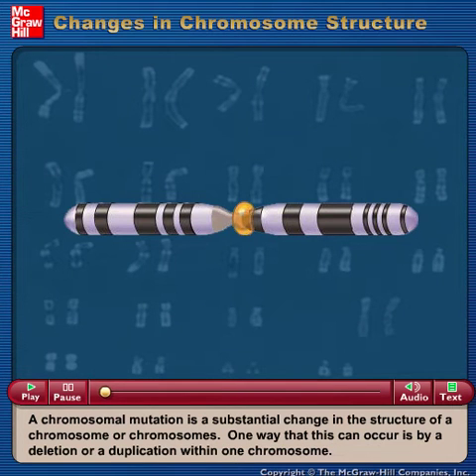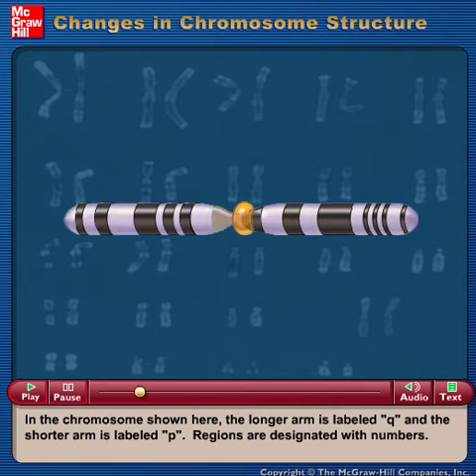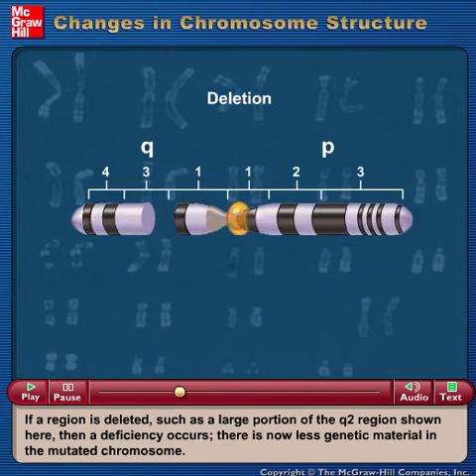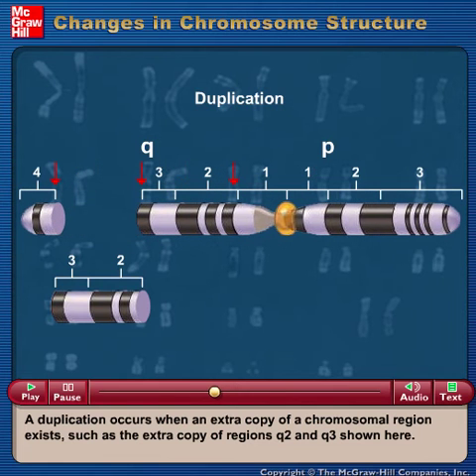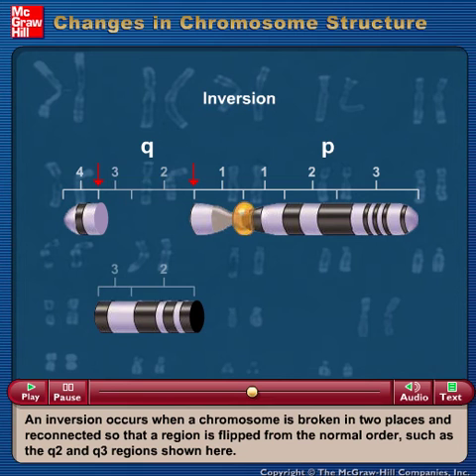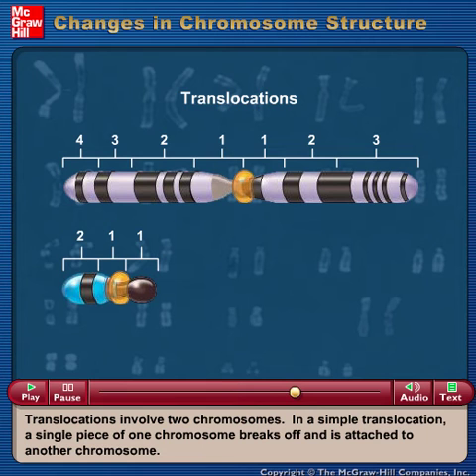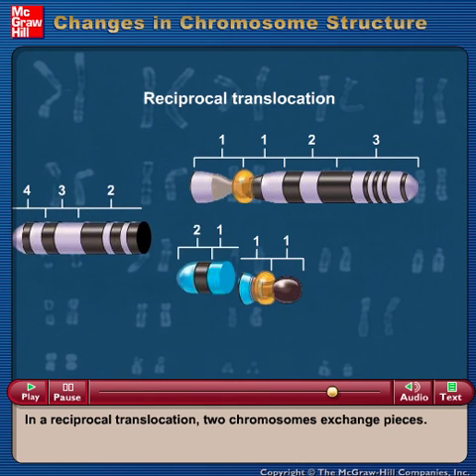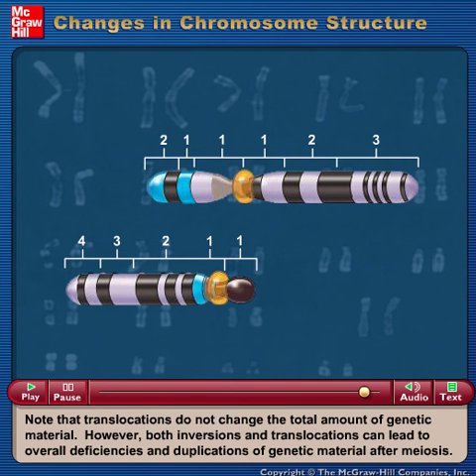Changes in Chromosomes